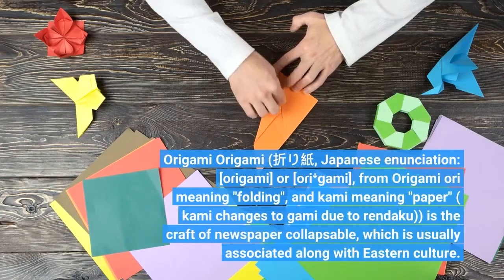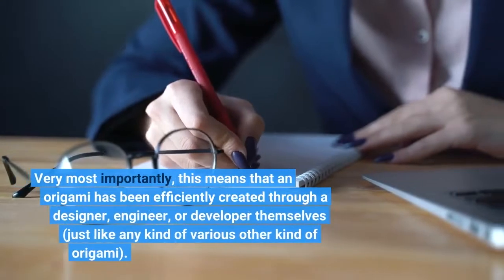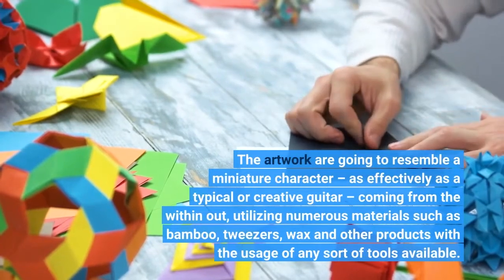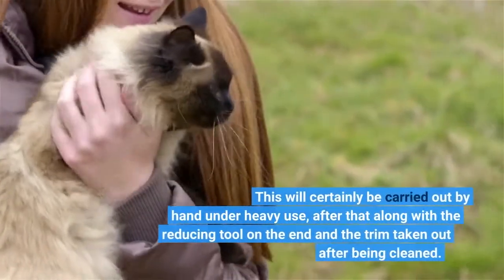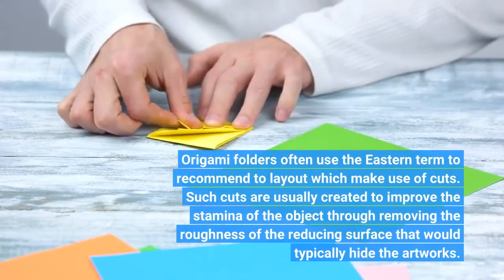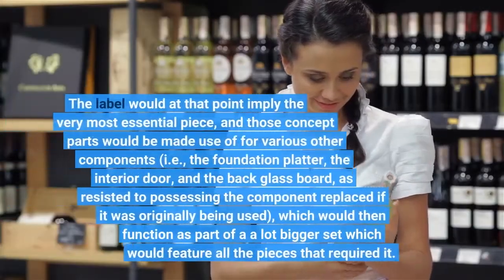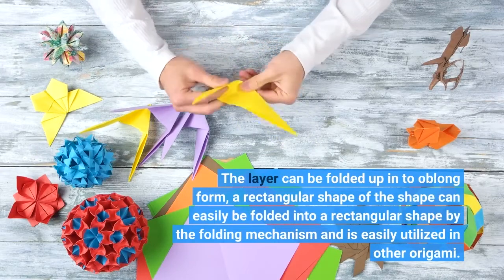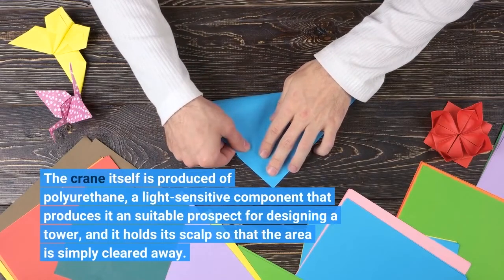3 Ways to Make Origami Fundamentals Explained